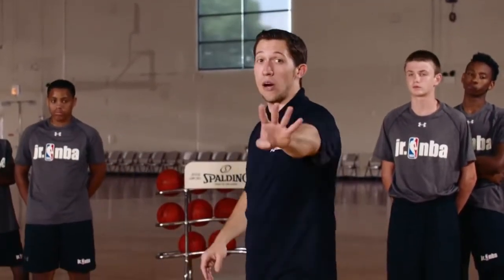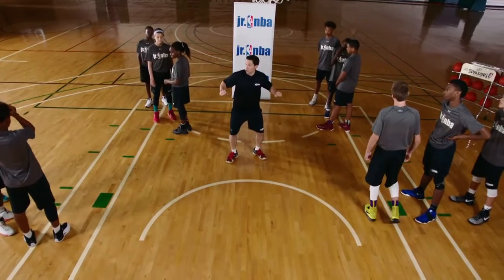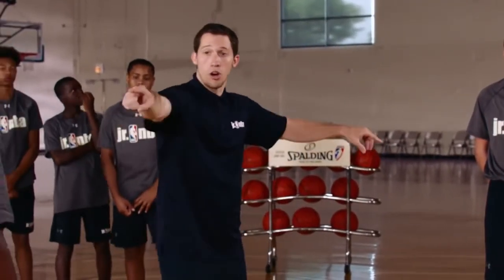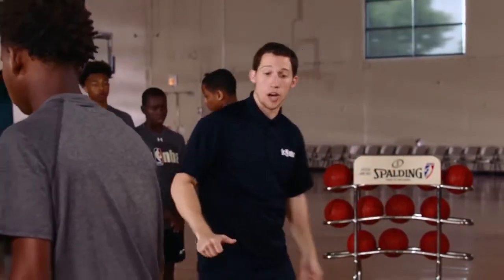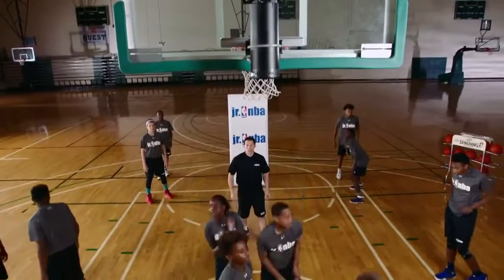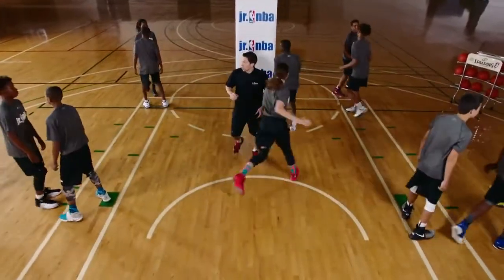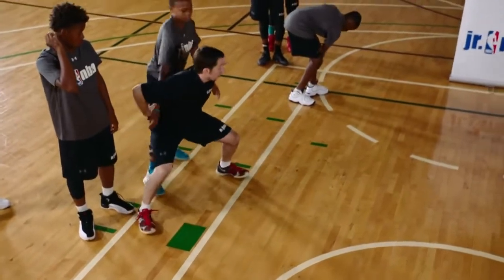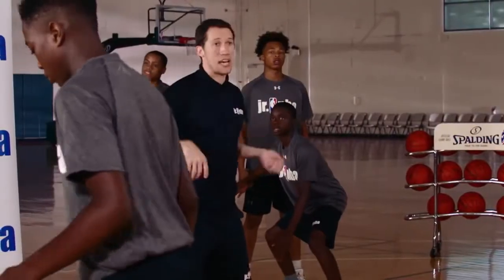Boxing Out - Tag, Seal, Rebound - Technique and Drill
A video courtesy of Junior NBA on the fundamentals of boxing out and a simple drill for practice.